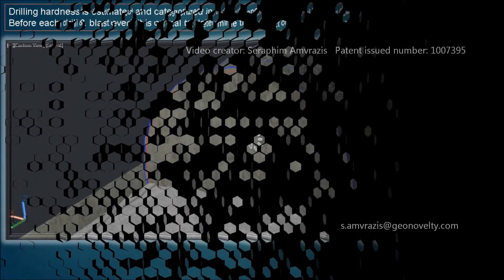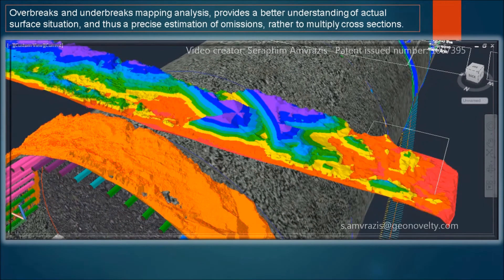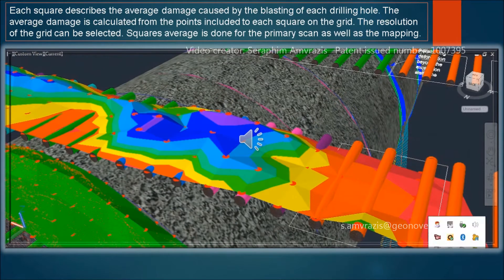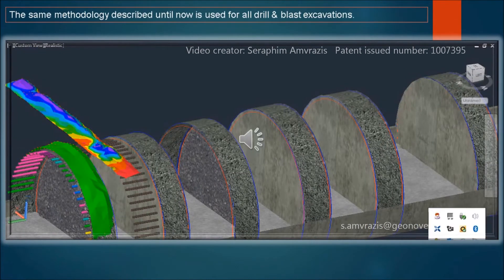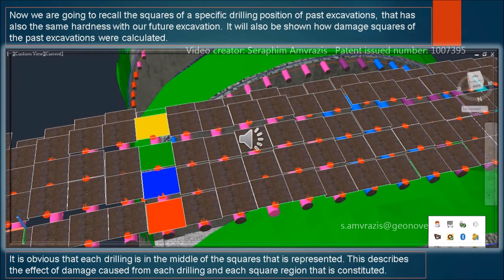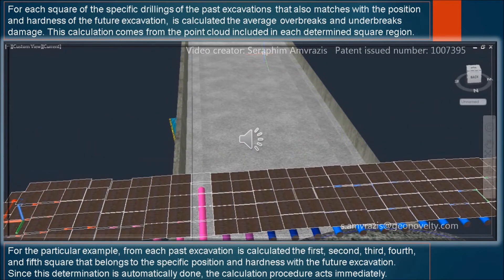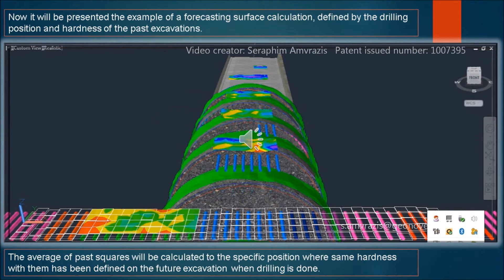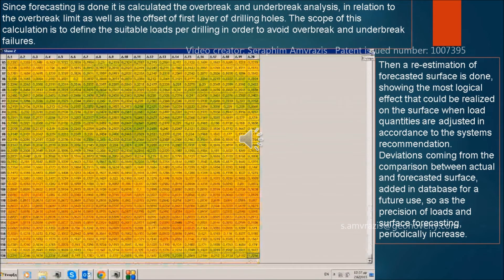Excavation forecasting control during tunnel construction.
WHAT IS EXCAVATION FORECASTING FOR TUNNEL ENGINEERING?

Information for new products from geonovelty.
TBM segmental lining Survey

Next evolution on Surveying Tunnel Boring Machine.

Advanced best fit geometric comparisons and as-built analysis. Precision and quality like never before provided by Geonovelty.